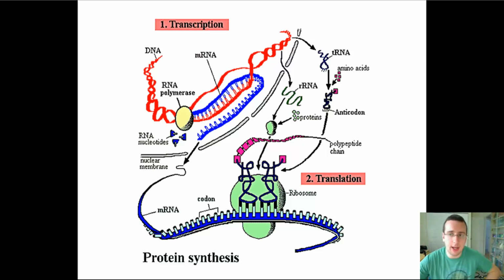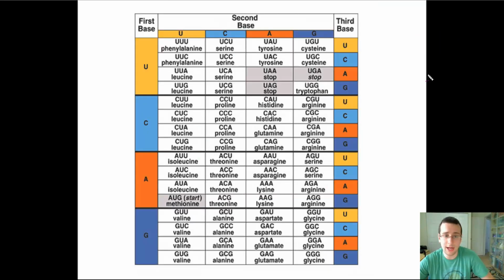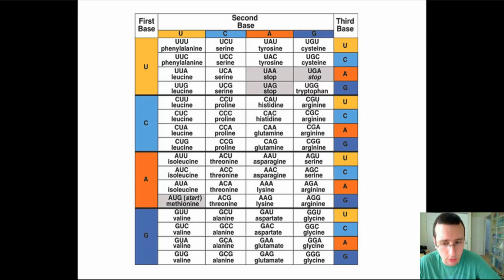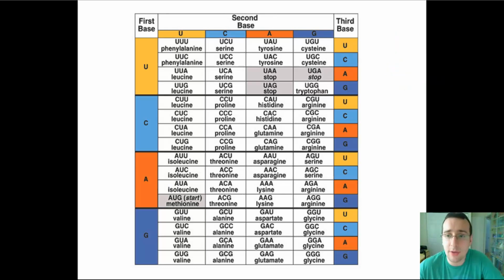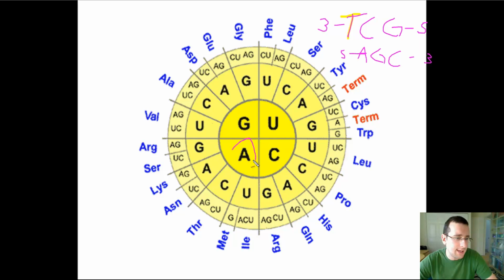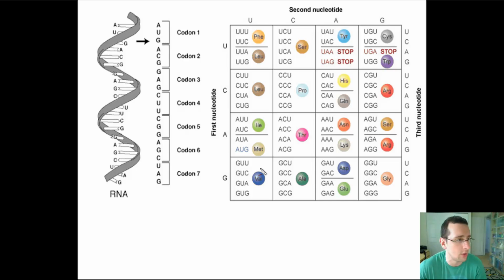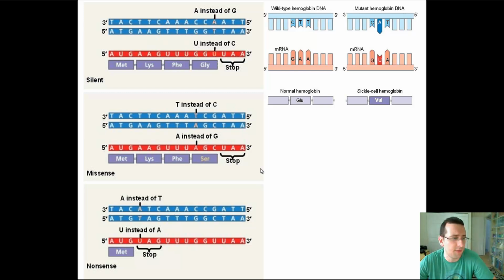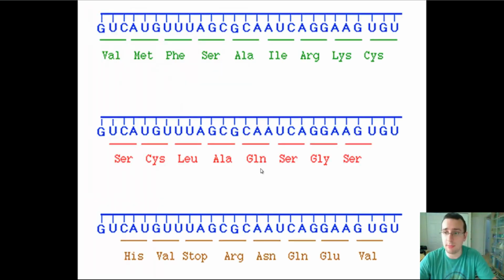The Genetic Code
Mr. Lima explains how the genetic code works